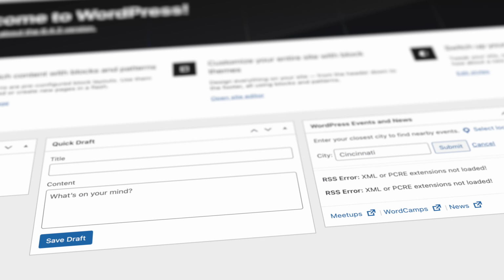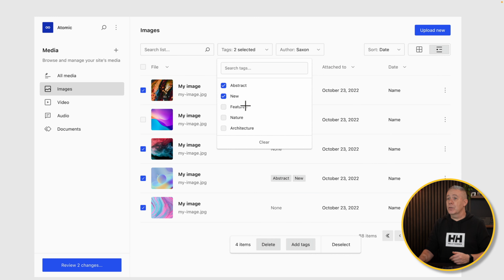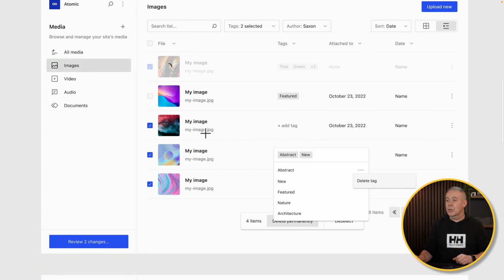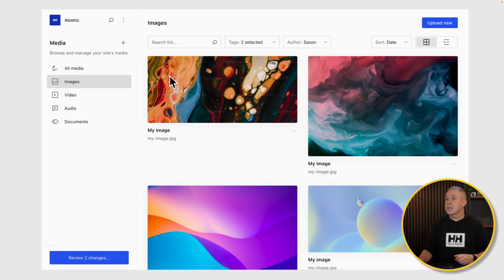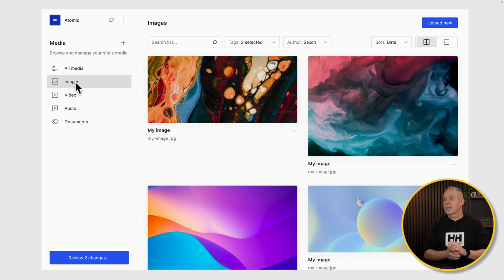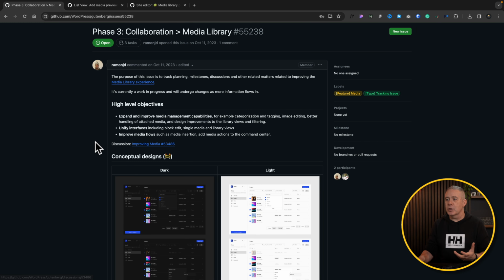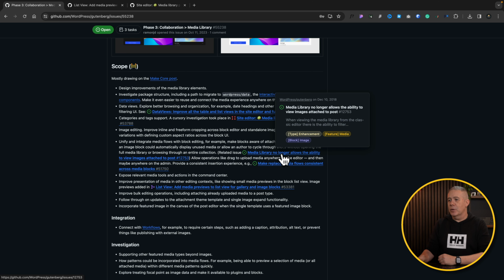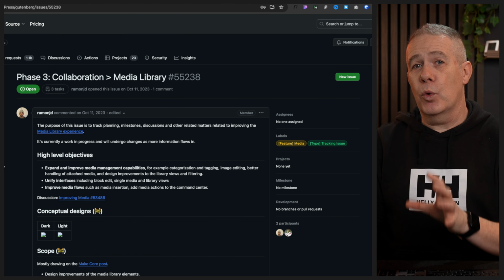WOW! Sneak Peek at the Upcoming WordPress Media Library Update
Get ready for a fresh look at the WordPress dashboard! In this video, I dive into the exciting new changes proposed for the WordPress Media Library Update.

If you've been longing for a more intuitive and feature-rich media management experience, this update is set to change the way you interact with your WordPress content.

I'll explore the visual and functional enhancements that are part of phase three of the WordPress updates, which aim to breathe new life into the media library interface.

From tagging options to categorization and a sleek new dark mode, discover how these improvements can streamline your workflow and make media management a breeze.

Watch as I compare the upcoming features with current third-party solutions like Happy Files and speculate on the potential for creating custom categories, searching by tags, and sorting by authors or dates.

The WordPress Media Library Update is not just about aesthetics; it's about making your life easier with better organization and accessibility.

See first-hand the proposed interface changes, including larger image previews, a more coherent design across different WordPress sections, and the much-needed ability to see where files are being used within your site. We also touch on the possibility of folder creation and hope that these organizational tools will be limited to the media browser for a tidy WordPress installation.

Don't miss out on the full discussion and the GitHub article link provided below for more in-depth details. Whether you're a WordPress veteran or new to the platform, this update promises to enhance your media management capabilities significantly.

I want to hear from you! What features would you love to see in the WordPress Media Library Update?

Are the proposed changes sufficient, or do you have other ideas?

► WORDPRESS PLUGINS ◄